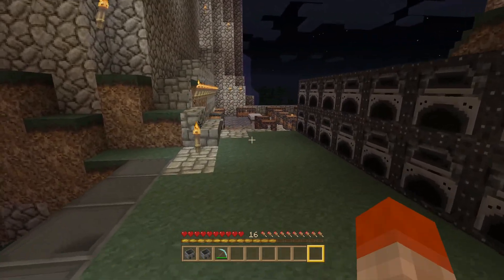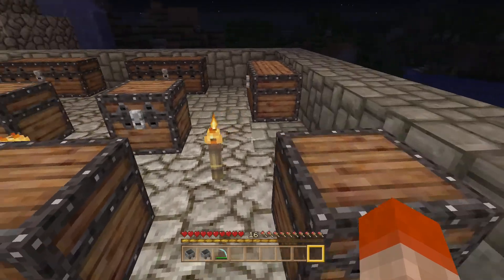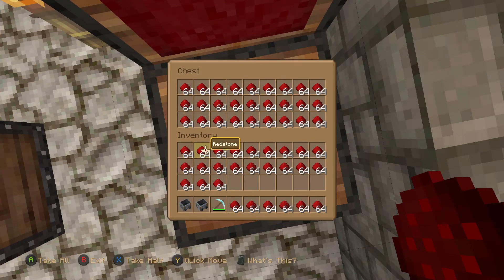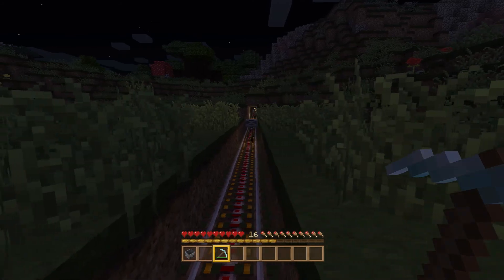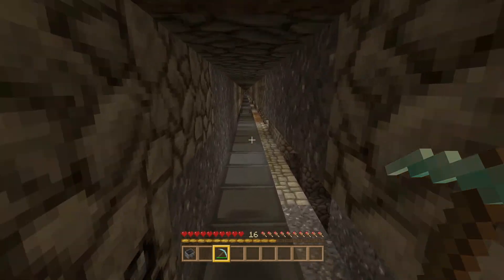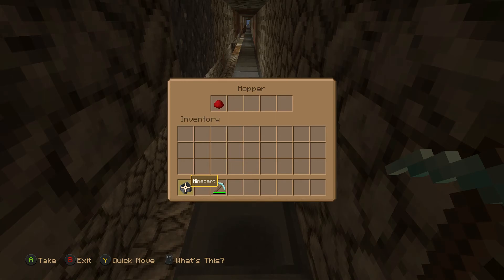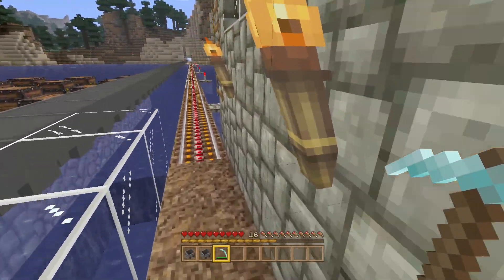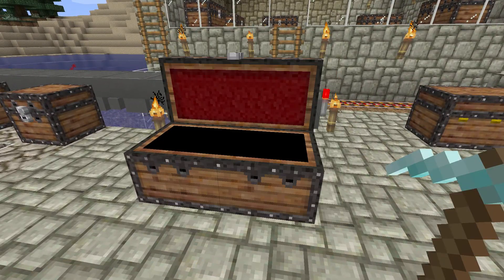Minecraft Conveyor Belt System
In my Minecraft world I belt a conveyor belt system to transport my items across the map.